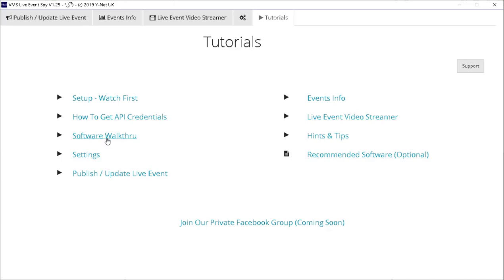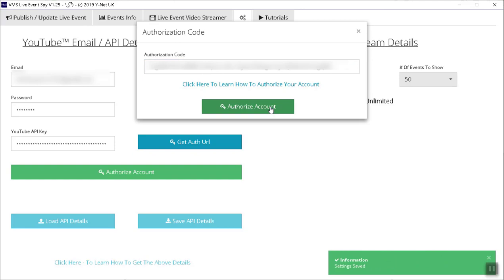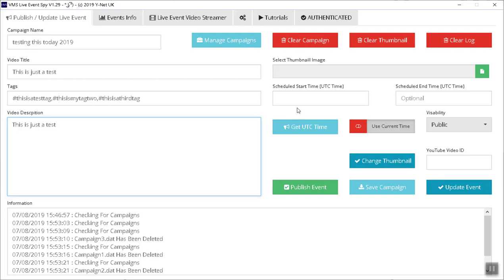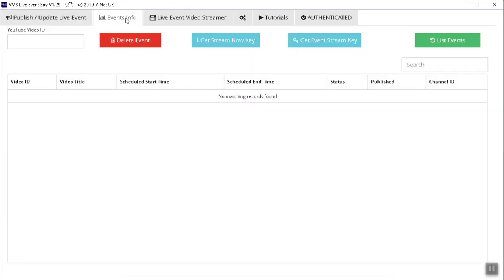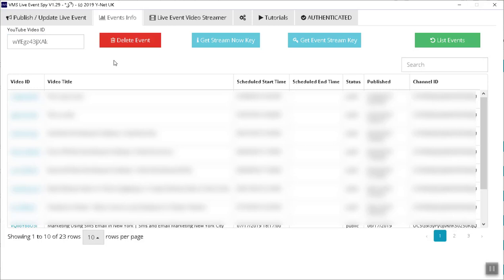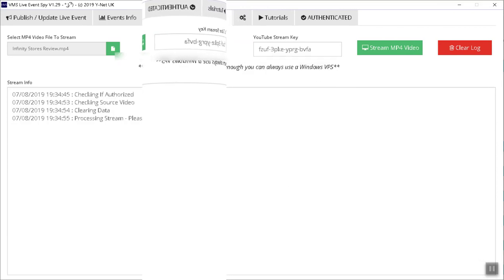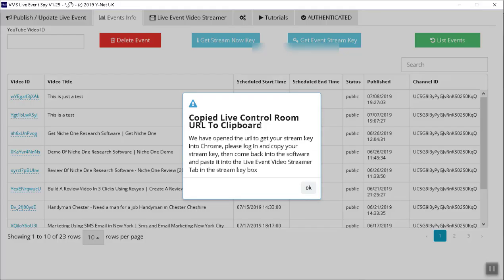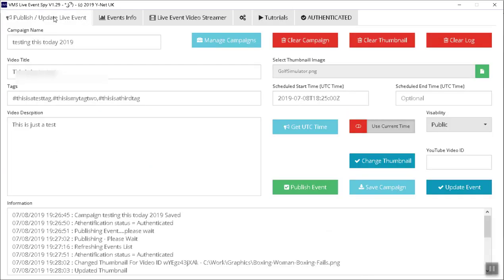Live Event Spy Walk Thru